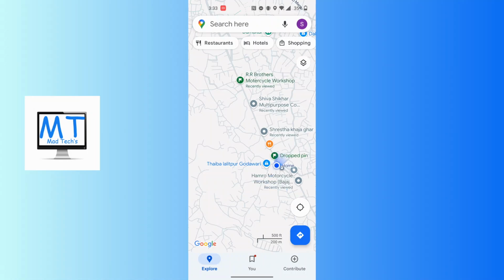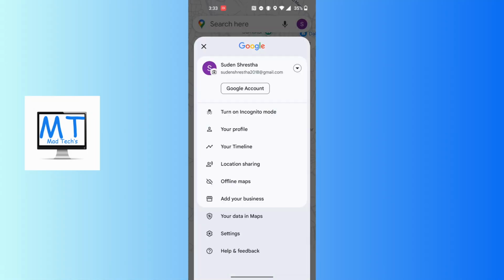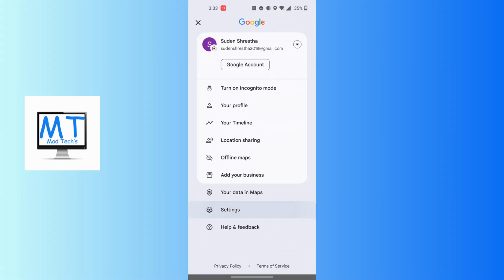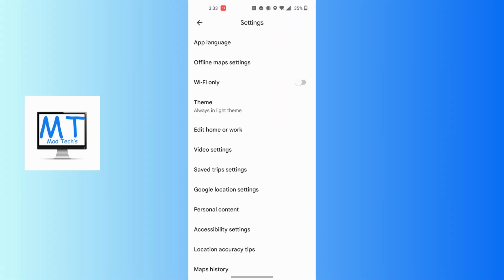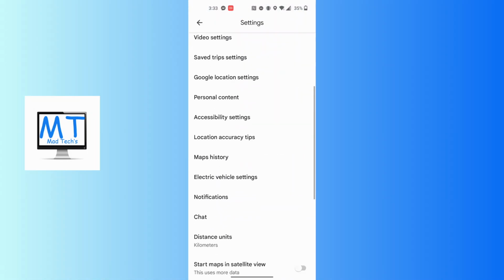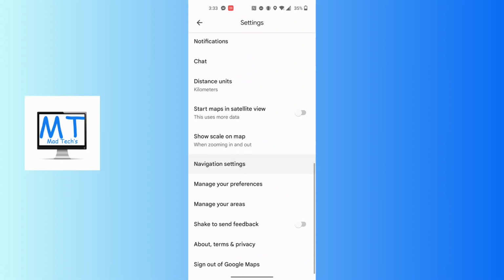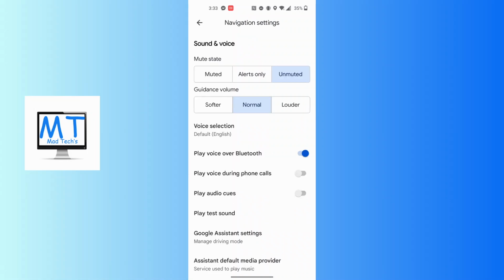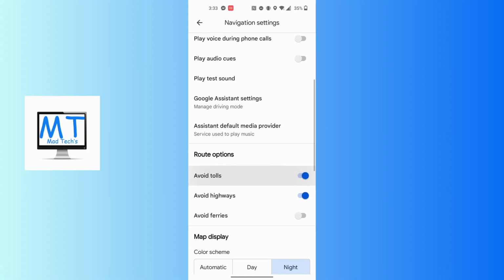How to Remove Tolls on Google Maps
How to Remove Tolls on Google Maps | MadTechs

In this video, we’ll show you how to remove tolls on Google Maps for your route, helping you avoid toll roads and find alternative routes that don’t require extra fees. Whether you're looking to save money or prefer toll-free driving, follow our step-by-step guide!